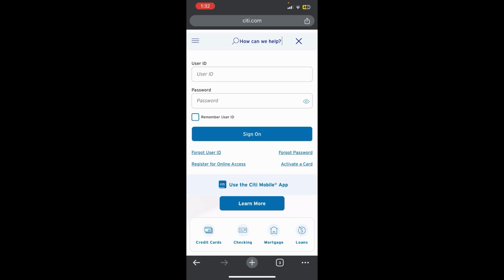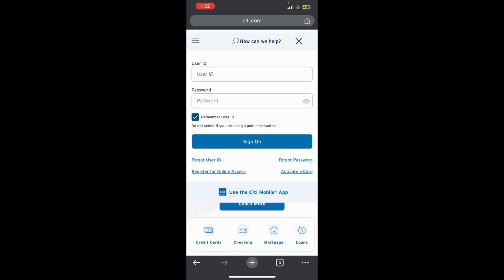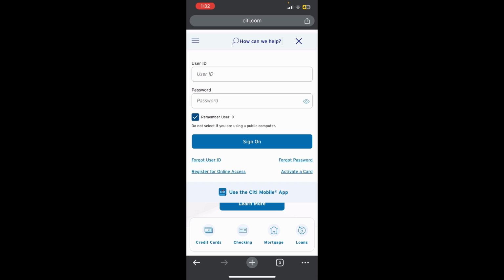How to Login Citi Bank Credit Card Account (2024)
In this tutorial, learn how to log in to your Citi Bank credit card account. Follow these easy steps to access your account securely from any device. We'll guide you through the login process and help you troubleshoot common issues.